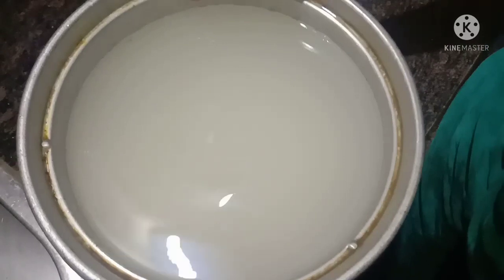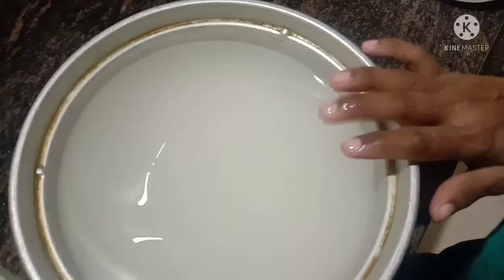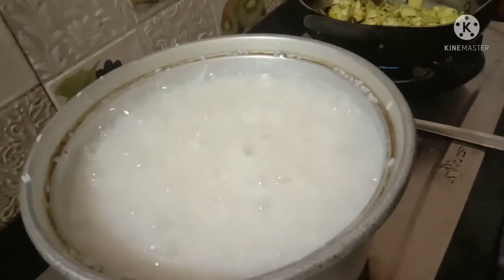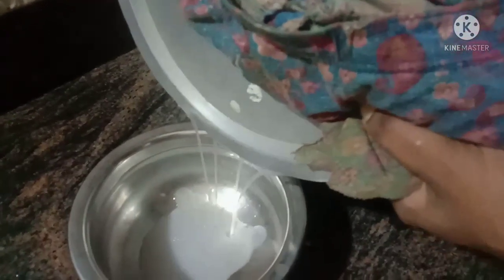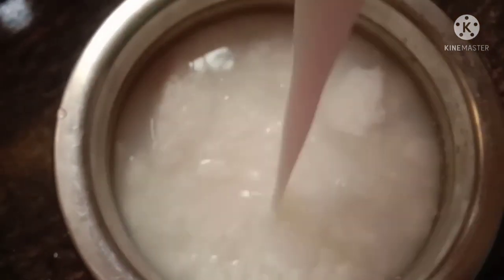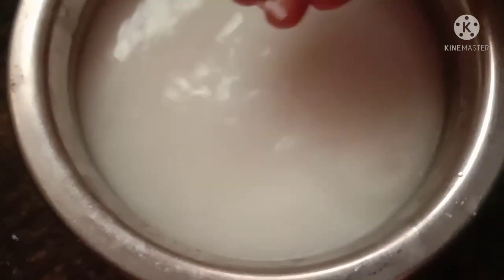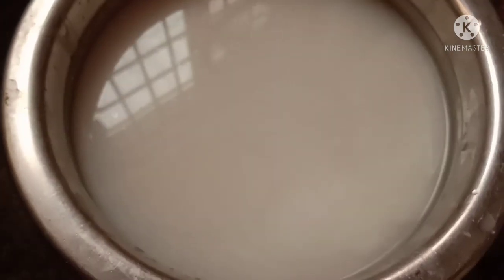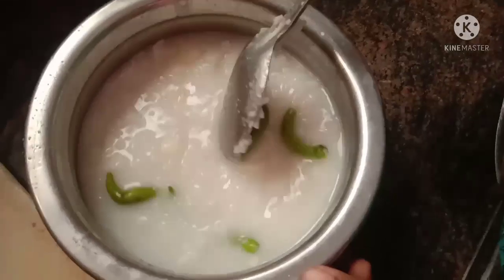ఎండాకాలంలో చలువ చేసే చద్ధన్నం,ఇంకా గంజి//honey sai kichen&vlogs